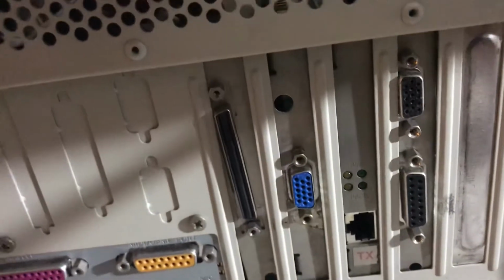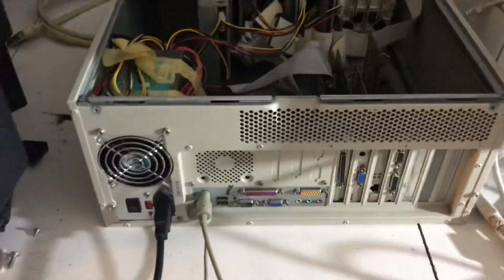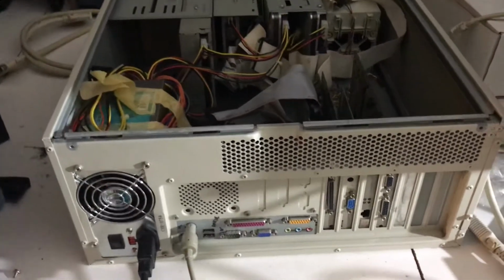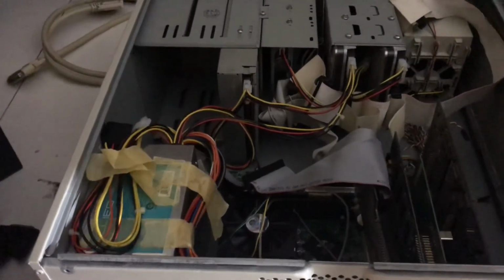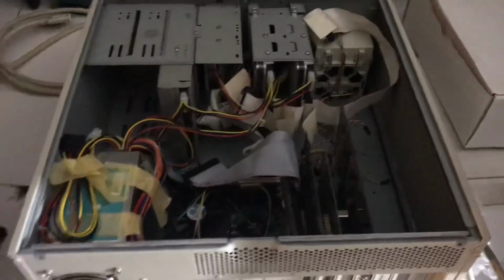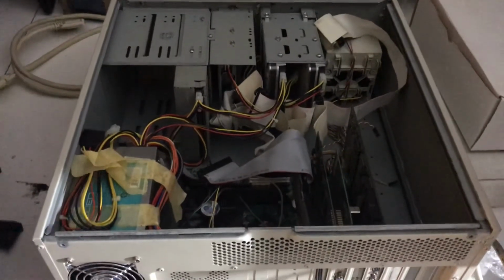NeXTstep on Intel Pentium Iii repairing ANIMO system for Hoops amazing movie making software part 1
Hello NeXT community: I think you will enjoy following along with his project it’s bringing an ANIMO system back to life for Jon Hoops Hooper . ANIMO is  a high-end movie making application that works with next step . Back in the day it was used to make quite a few movies you may be familiar with like Space Jam , Iron Giant,  Prince of Egypt and the Simpsons movie are just a few examples,  so stay tuned this is part one.  best regards Rob Blessin
Also if you have any advice on possible repairs and tips , I'm always listening , apologies for the choppy movies, I have so many projects going as a one man show that I just film on the fly. My goal is to improve the videos and make some top quality ones eventuallyas time permits.